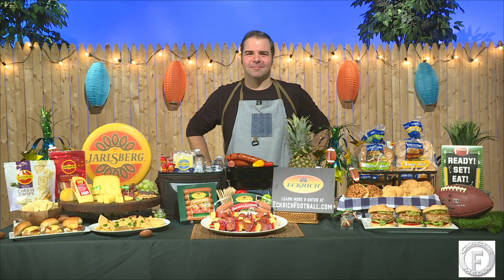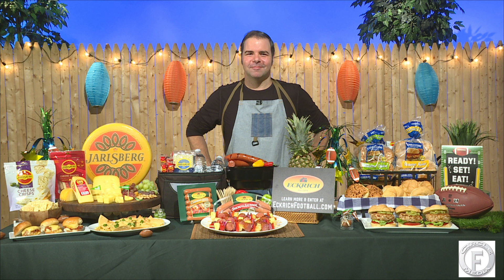Tailgating Tips with Chef George Duran - KOGA